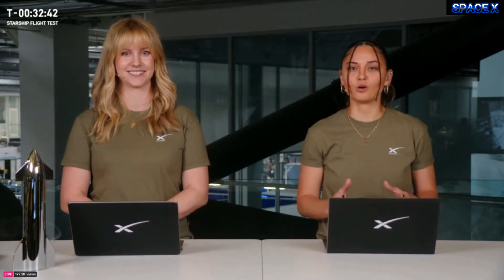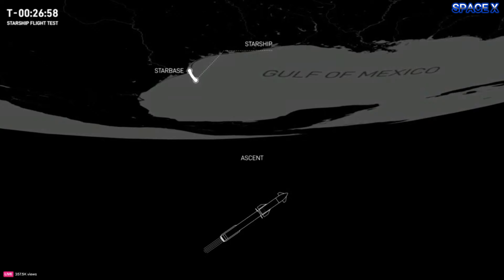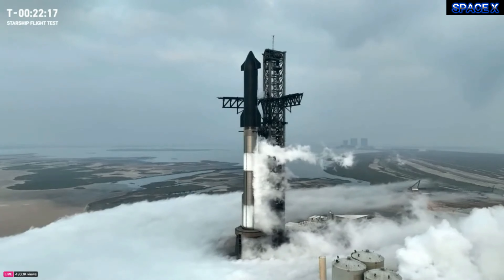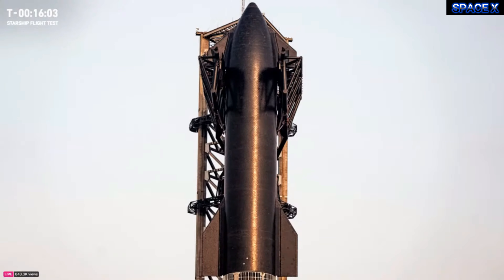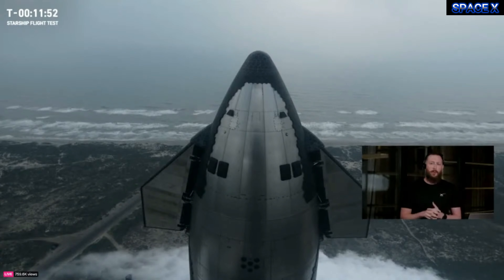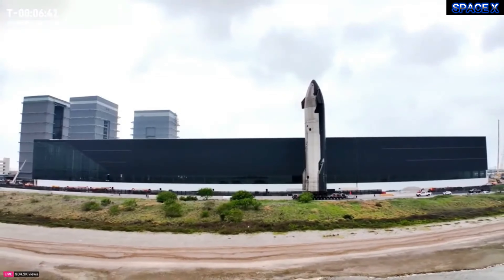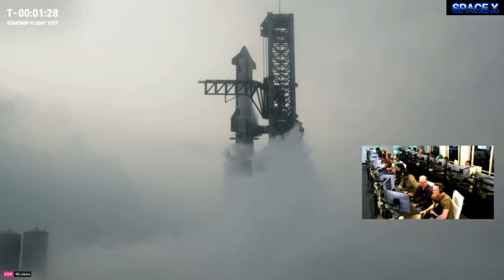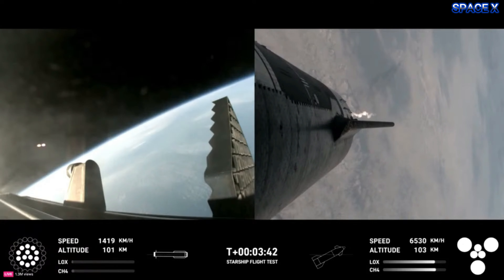Replay! SpaceX Starship launches on 4th test flight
SpaceX's Starship Flight 4 mission is the fourth test flight of the company's Starship and Super Heavy launch vehicle. When fully assembled, they stand nearly 400 feet tall and are the world's largest and most powerful rocket. SpaceX has designed Starship as a fully reusable ultra-heavy lift launch system for missions to the moon, Mars and beyond.
NASA's Artemis program, for one, has selected Starship as the lander to carry Artemis 3 astronauts to the south pole of the moon in 2026.
Broadcast courtesy: SpaceX video @SpaceX